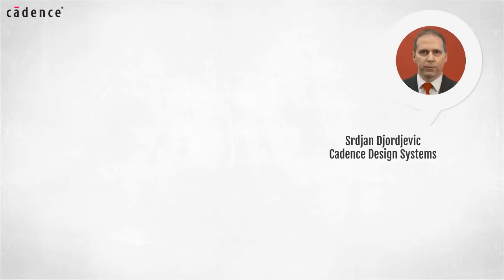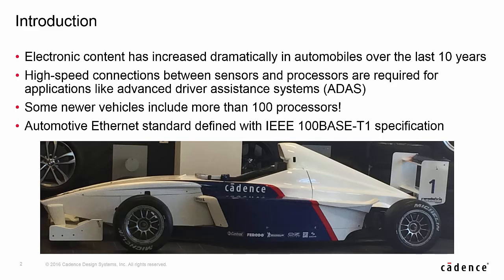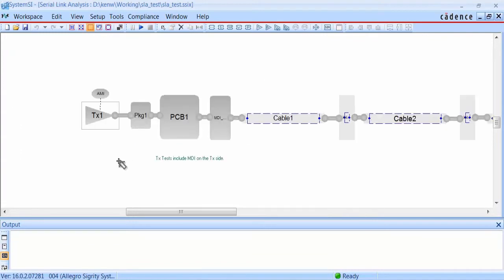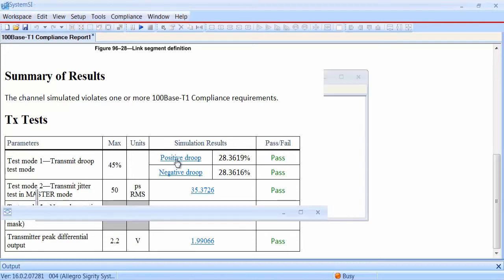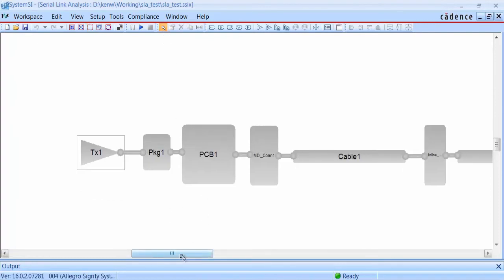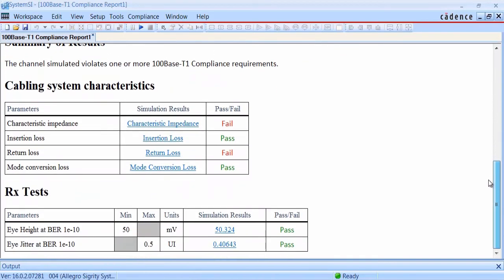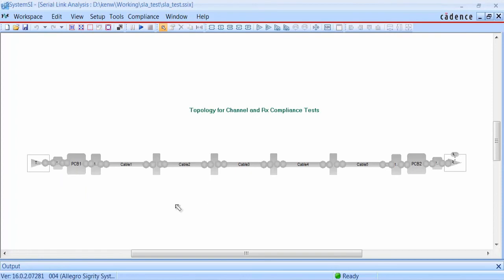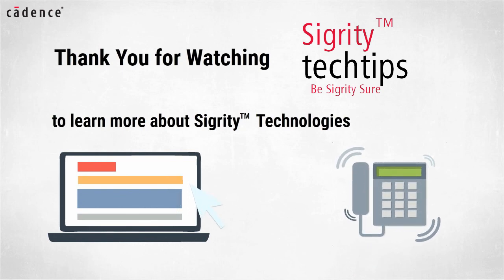Sigrity Tech Tip: How to Test Modules for Automotive Ethernet Compliance Before Building a Prototype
Allegro Sigrity SI Base and the System Serial Link Analysis Option from Cadence are demonstrated.

Sigrity technologists guide you step by step on how to design and verify your automotive Ethernet serial links using the Sigrity™ serial link analysis methodology. Simulating and verifying your designs meet compliance standards before you go to the lab will reduce design re-spins saving significant time and money.  Ensure your automotive module will hit the market ahead of your competitors and generate appreciable profit for your company.